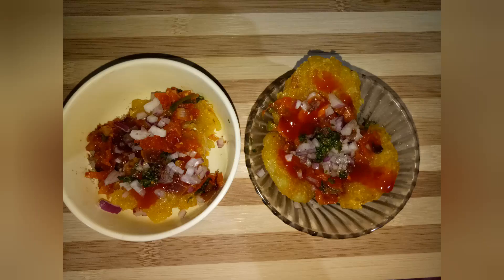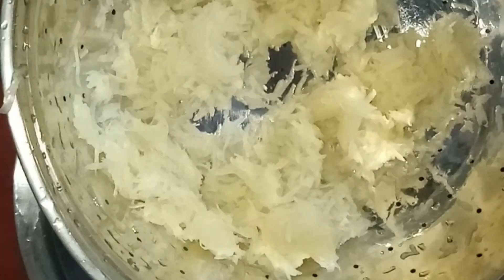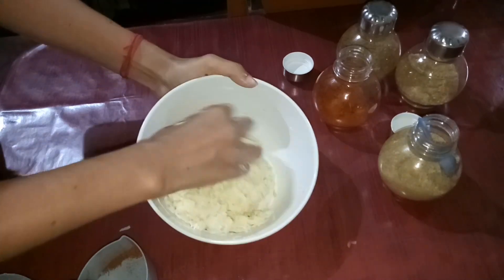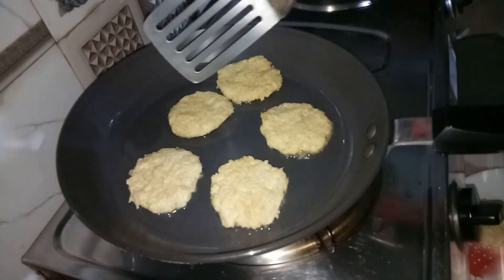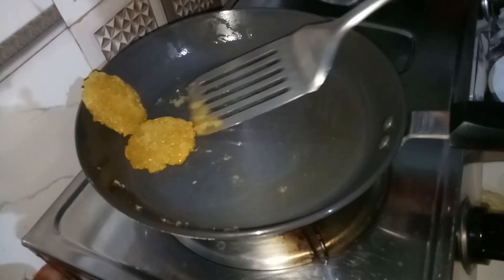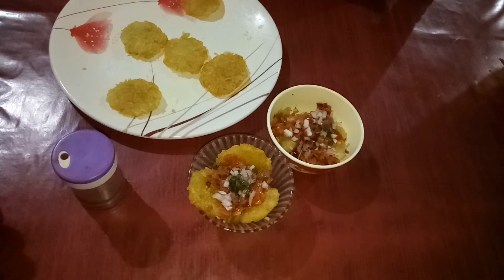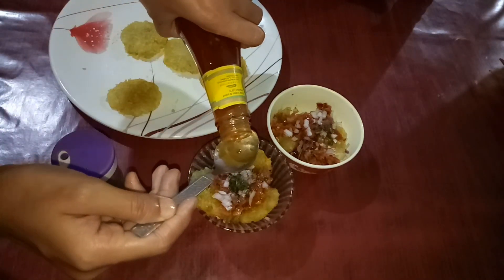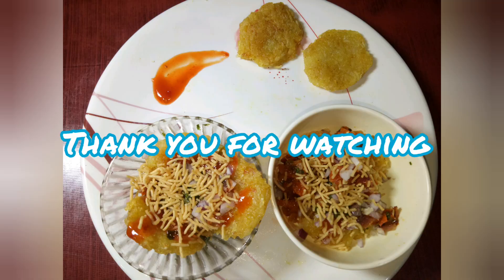आलू चाट Aloo chaat || Aloo chaat recipe || Potato chaat ||Evening snacks||Easy and simple recipe